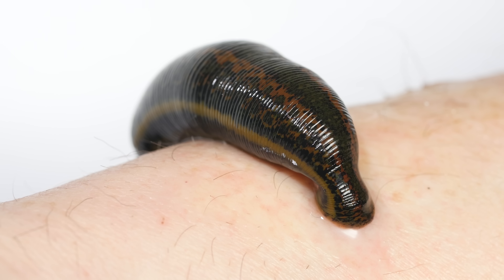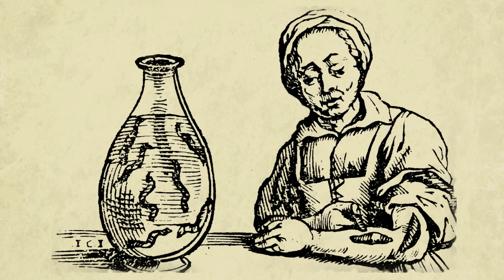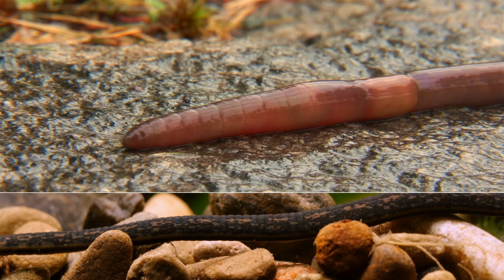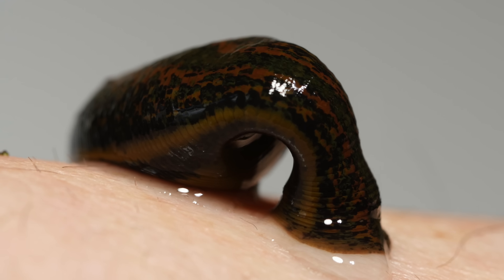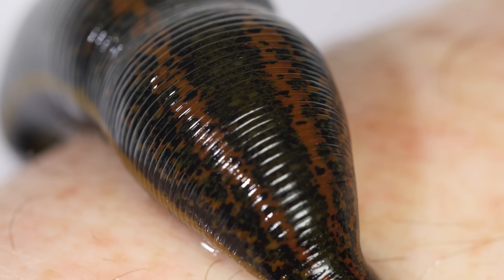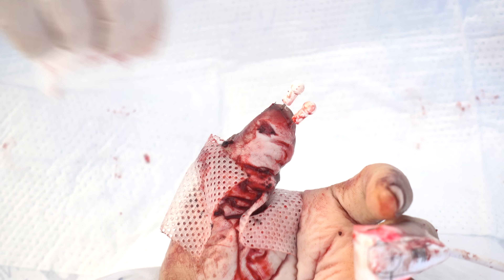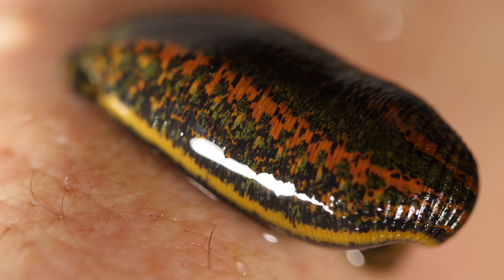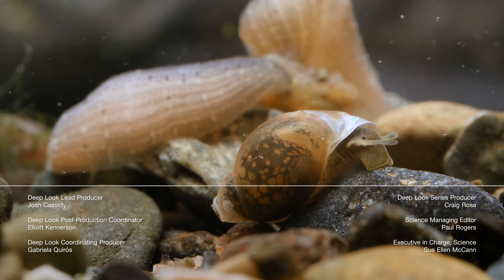Take Two Leeches and Call Me in the Morning | Deep Look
(FYI - This episode is a *bit* more bloody that usual – especially a little after the 2-minute mark. Just letting you know in case flesh wounds aren’t your thing)

The same blood-sucking leeches feared by hikers and swimmers are making a comeback... in hospitals. Once used for questionable treatments, leeches now help doctors complete complex surgeries to reattach severed body parts.

DEEP LOOK: a new ultra-HD (4K) short video series created by KQED San Francisco and presented by PBS Digital Studios. See the unseen at the very edge of our visible world. Explore big scientific mysteries by going incredibly small.

Leeches get a bad rap—but they might not deserve it. Yes, they’re creepy crawly blood-suckers. And they can instill an almost primal sense of disgust and revulsion. Humphrey Bogart’s character in the 1951 film The African Queen even went so far as to call them “filthy little devils.”

But the humble leech is making a comeback. Contrary to the typical, derogatory definition of a human “leech,” this critter is increasingly playing a key role as a sidekick for scientists and doctors, simply by being its bloodthirsty self.

Distant cousins of the earthworm, most leech species are parasites that feed on the blood of animals and humans alike. They are often found in freshwater and navigate either by swimming or by inching themselves along, using two suckers—one at each end of their body—to anchor themselves.

Upon reaching an unsuspecting host, a leech will surreptitiously attach itself and begin to feed. It uses a triangular set of three teeth to cut in, and secretes a suite of chemicals to thin the blood and numb the skin so its presence goes undetected.

David Weisblat at UC Berkeley studies leeches development and evolution

Biologists recently reported that leeches in that region can provide a valuable snapshot of which animals are present in a particular area

---+ See some great videos and documentaries from the PBS Digital Studios! Above the Noise:

Funding for Deep Look is provided in part by PBS Digital Studios. Deep Look is a project of KQED Science, which is supported by the S. D. Bechtel, Jr. Foundation, the Dirk and Charlene Kabcenell Foundation, the Vadasz Family Foundation, the Gordon and Betty Moore Foundation, the Fuhs Family Foundation Fund and the members of KQED.